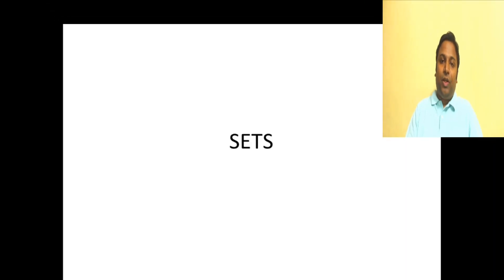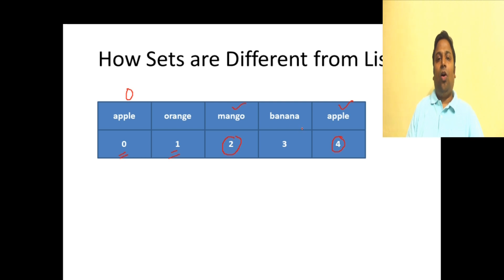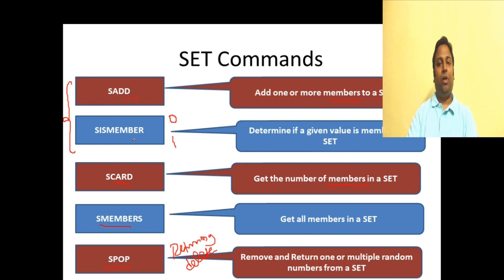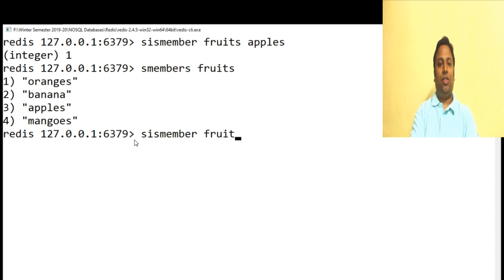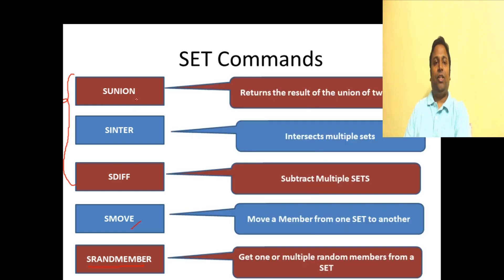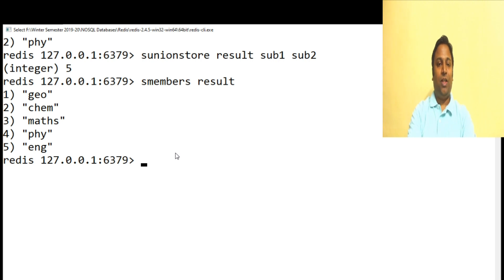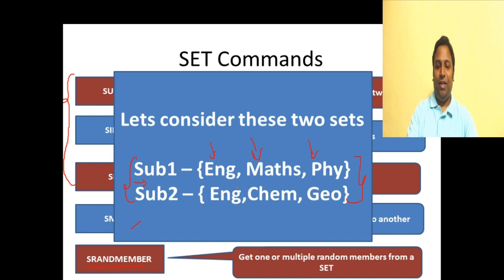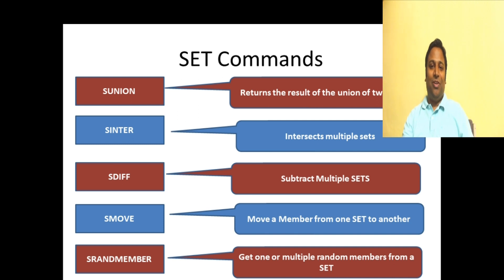REDIS - What are Sets? SET commands in REDIS - NoSQL Databases #25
1. What are SETS in Redis?
2. Difference between SETS and LISTS.
3. REDIS SET Commands.